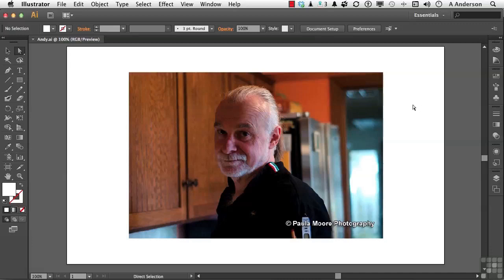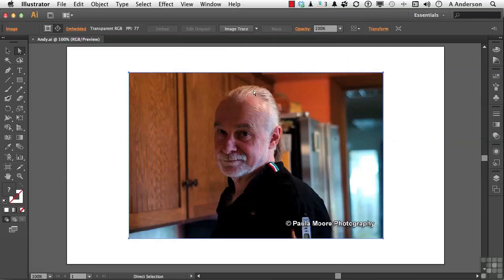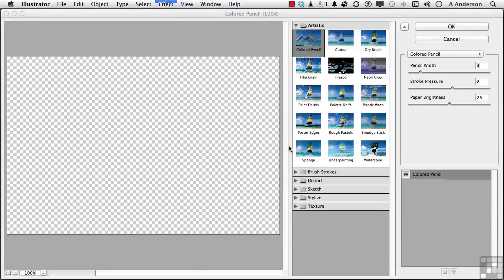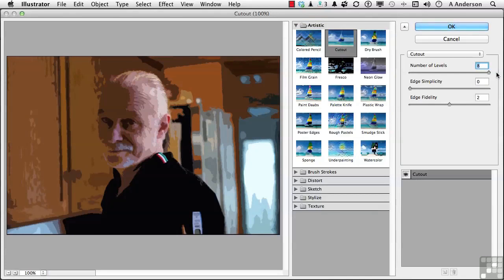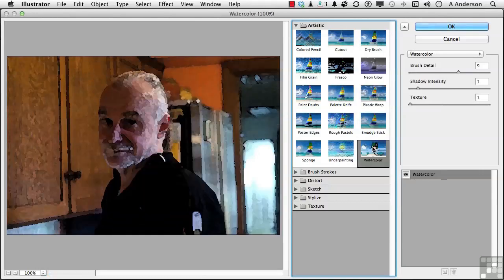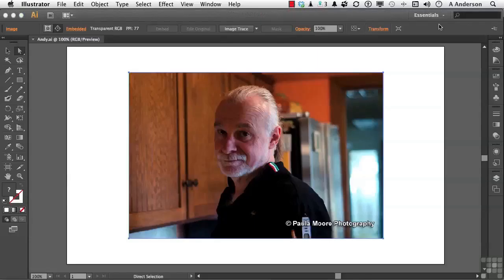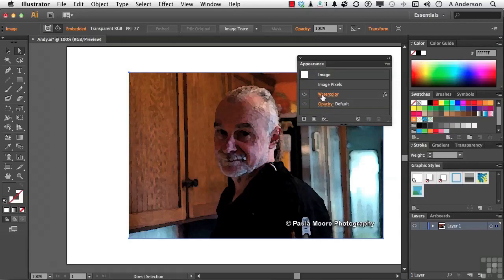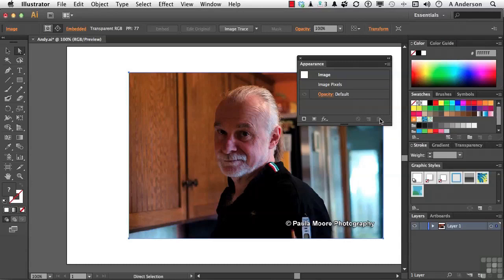1302. Cắt giảm hình ảnh trong Adobe Illustrator